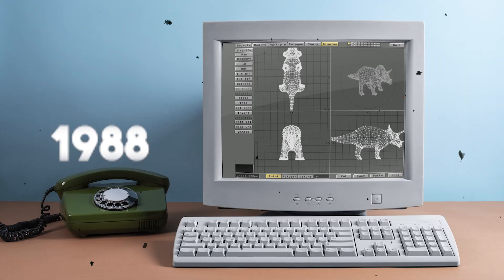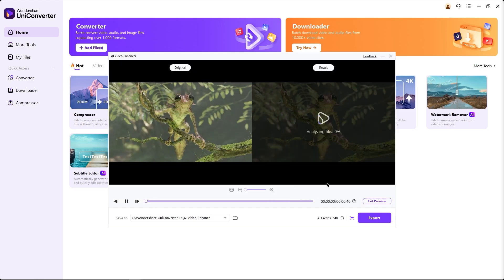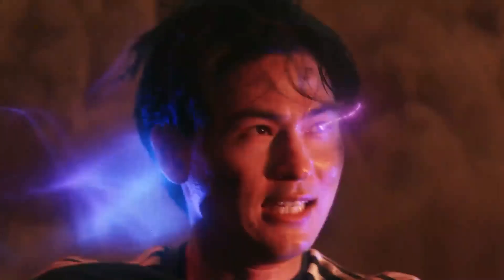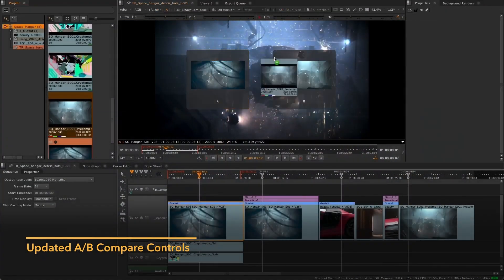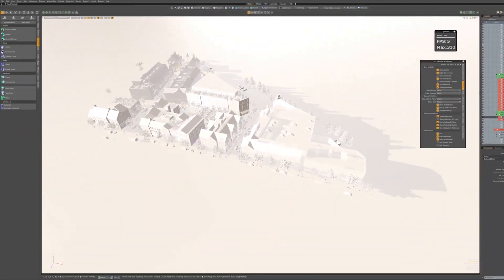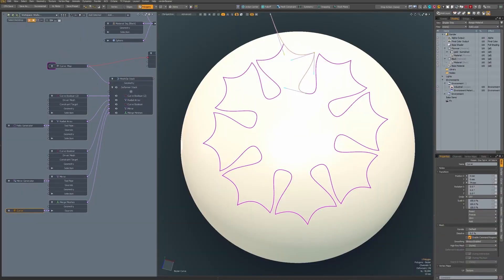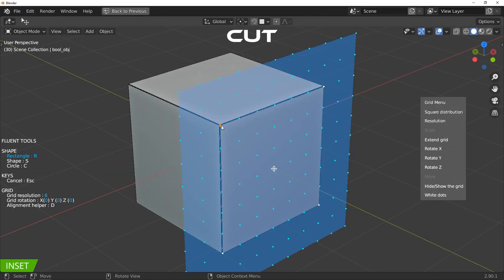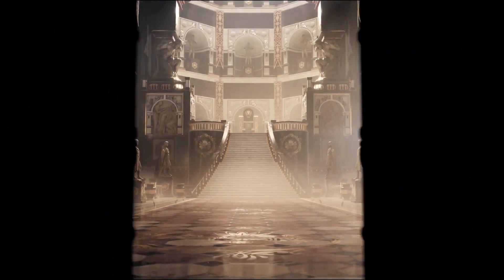Modo is Dead! But Why?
UniConverter AI Image Enhancer offers a one-click AI image enhancement solution with advanced algorithms.

Productivity►:
Clean Panels